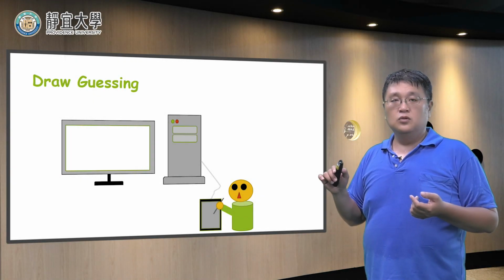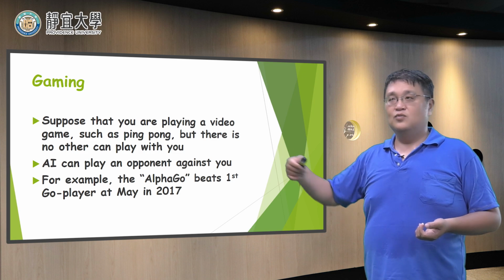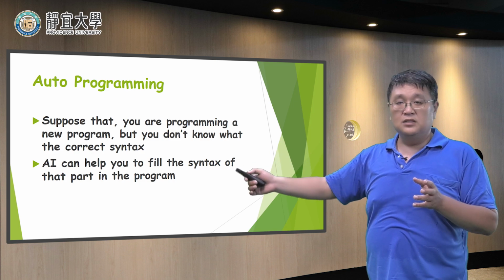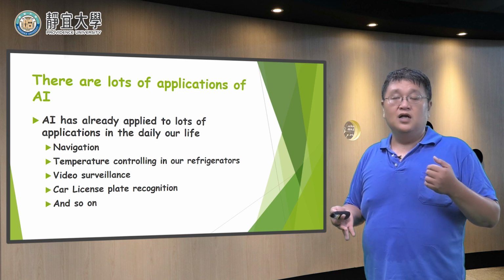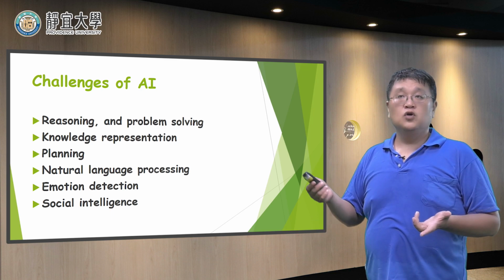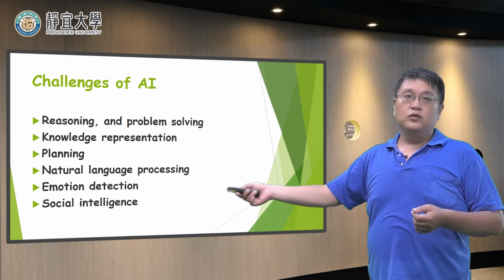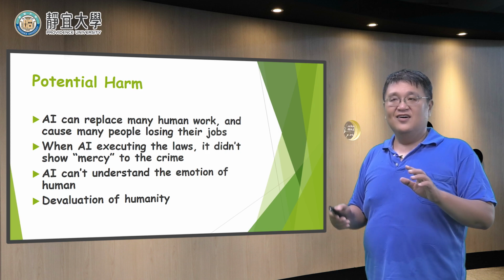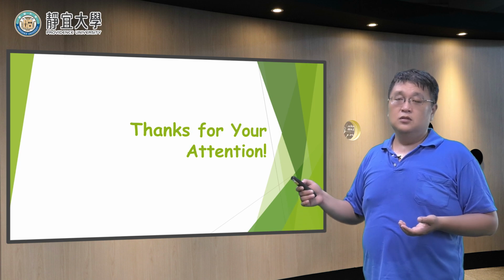JainShing Wu, Artificial Intelligent 3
Introduction to Artificial Intelligent 3